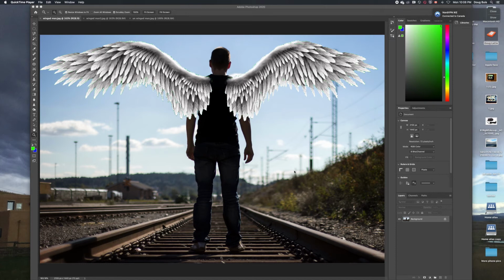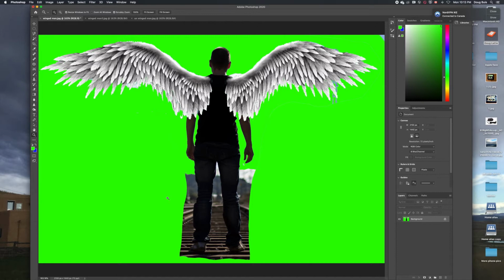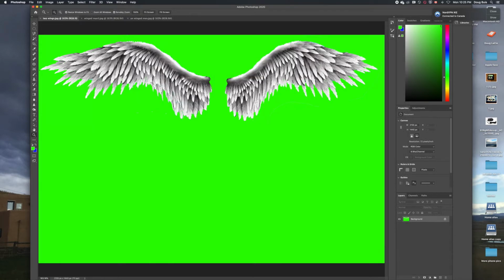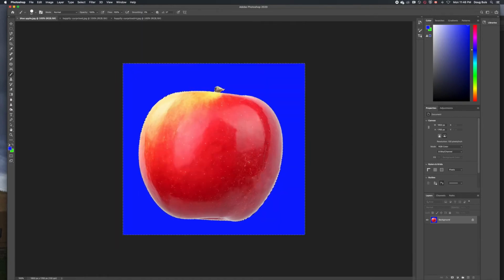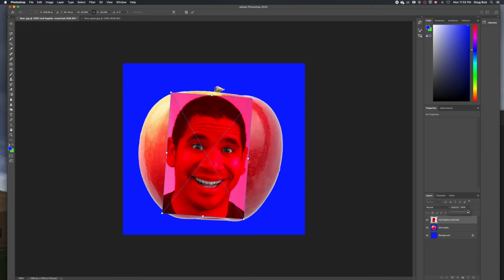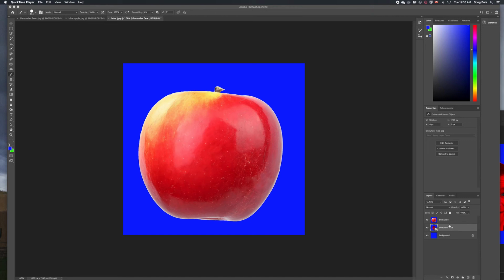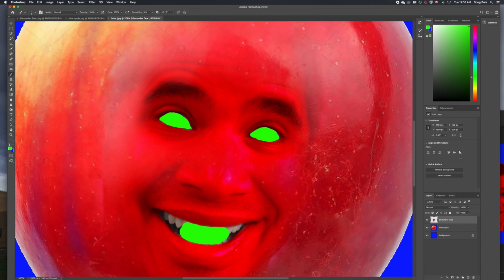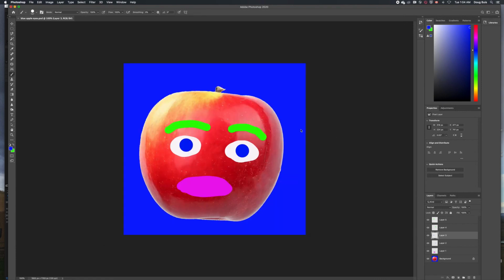Photoshopping for animation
Photoshopping face and figure parts for animating in After effects and Davinci Fusion